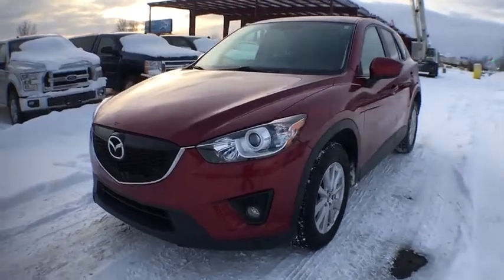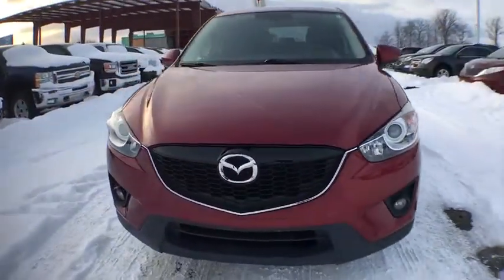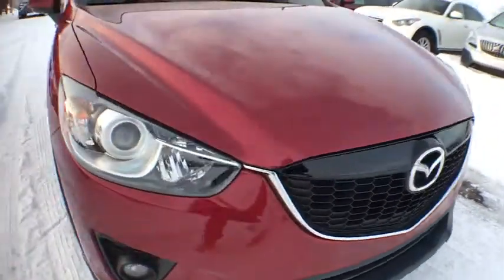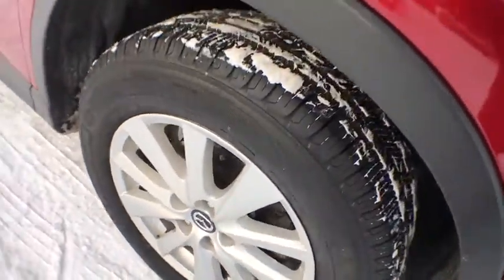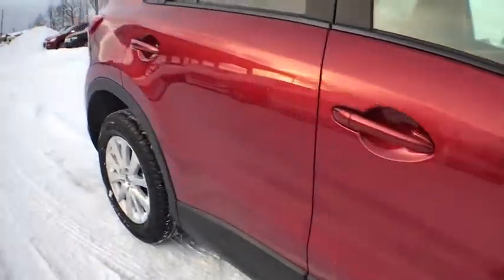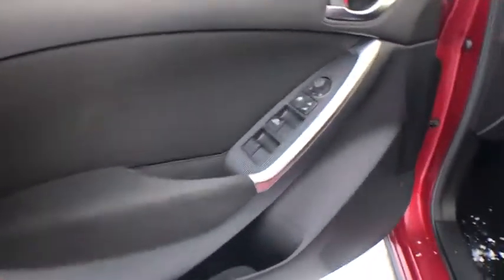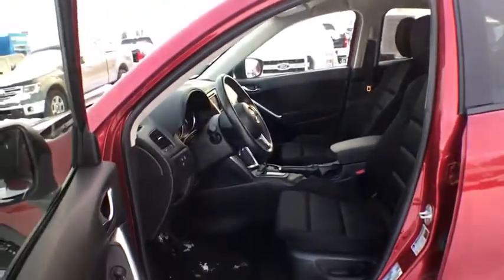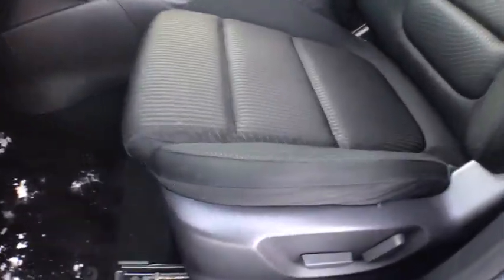2013 Mazda CX-5 Coopersville, Muskegon, Grand Rapids, Grand Haven, Hudsonville, MI BB3821A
Zeal Red Mica U 2013 Mazda CX-5 available in Coopersville, Michigan at Betten Baker Chevy Buick. Servicing the Muskegon, Grand Rapids, Grand Haven, Hudsonville, MI area.

Zeal Red Mica 2013 Mazda CX-5 Touring FWD 6-Speed Automatic SKYACTIV®-G 2.0L 4-Cylinder DOHC 16V LOCAL trade in!, ABS brakes, Blind Spot Sensor, Dual front impact airbags, Dual front side impact airbags, Electronic Stability Control, Occupant sensing airbag, Overhead airbag, Radio: AM/FM/CD/HD Modular Audio System w/6 Spkrs, Rear Parking Sensors, Remote keyless entry, Steering wheel mounted audio controls, Traction control.brbrRecent Arrival! 32/26 Highway/City MPGbrbrAwards:br  * JD Power APEAL Study   * 2013 IIHS Top Safety Pick   * 2013 KBB.com 5-Year Cost to Own AwardsbrbrbrReviews:brbr  * Stylish design; very good fuel economy; agile driving dynamics. Source: Edmunds